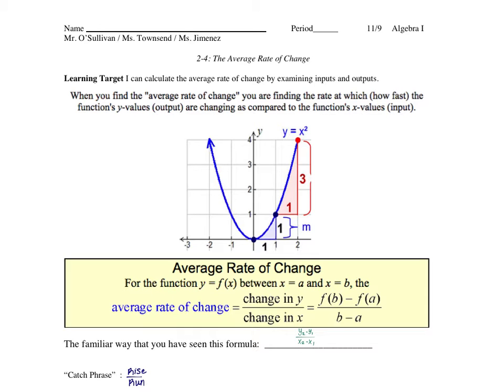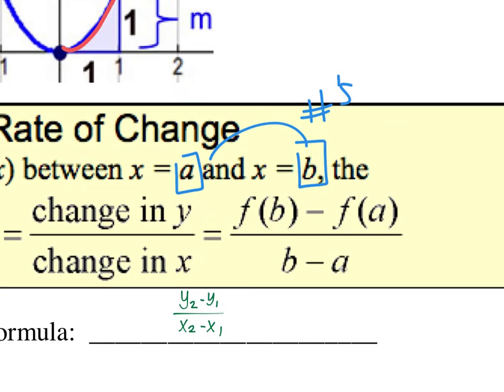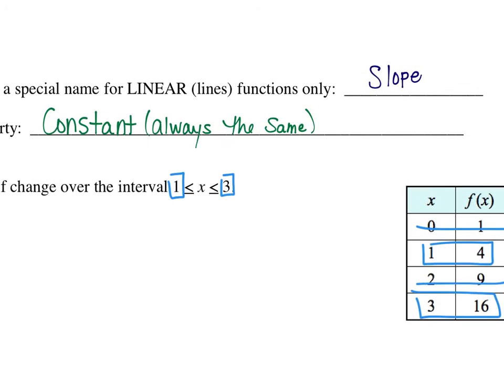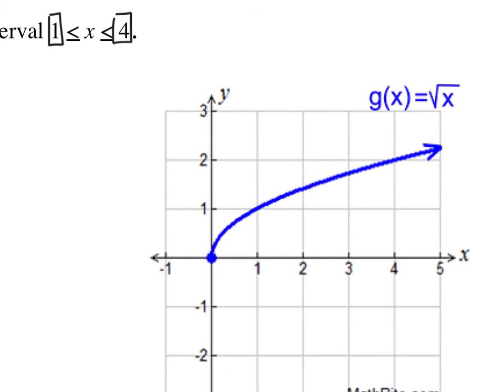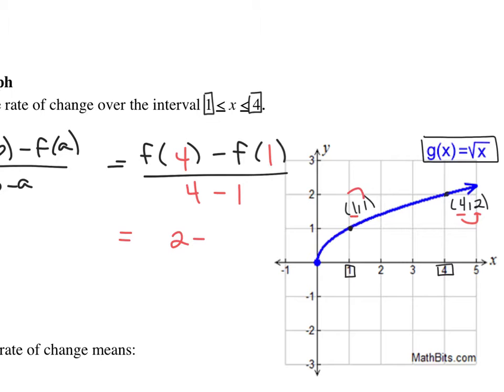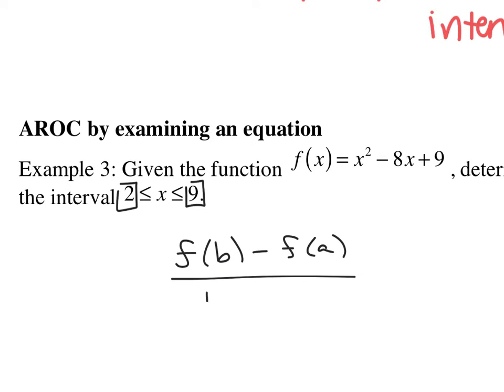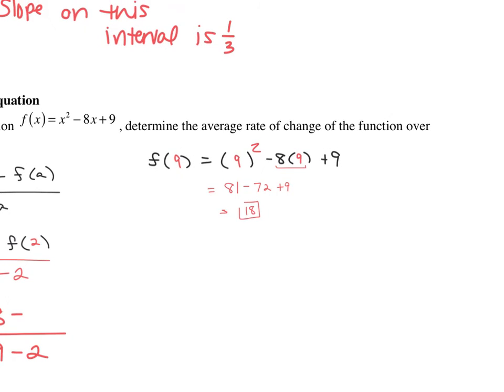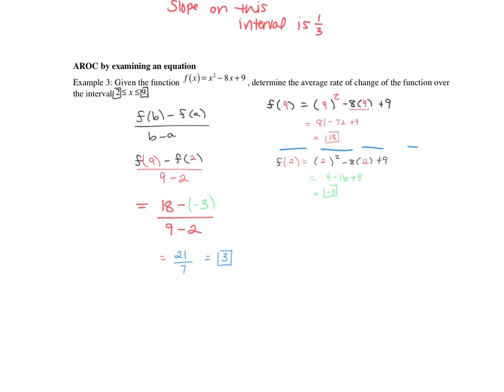2-4 The Average Rate of Change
Hi ladies,

This is a Zoom lesson. Please be sure to attend your Zoom, as I am remote.

No edPuzzle, just a Zoom + a Delta Math.